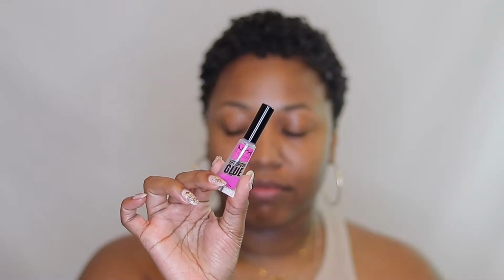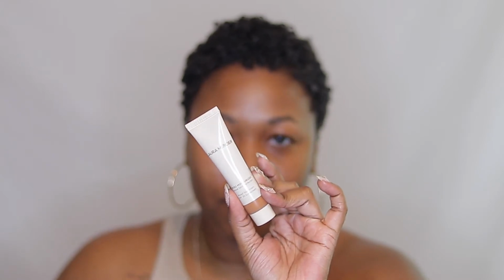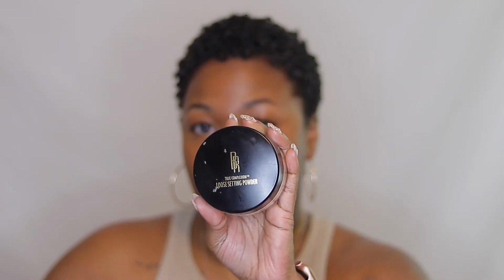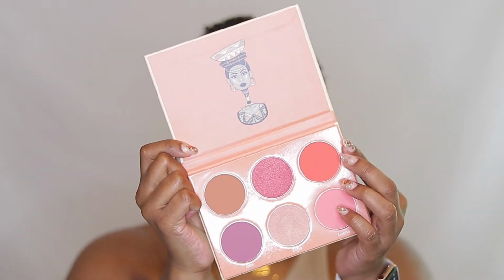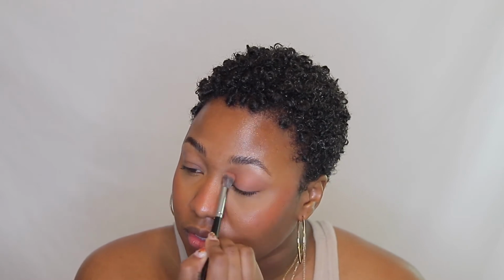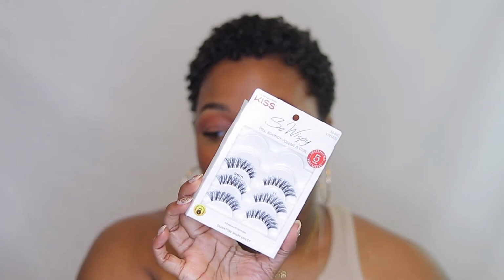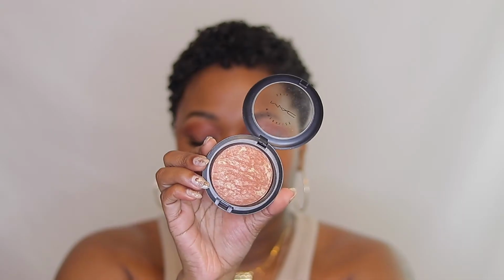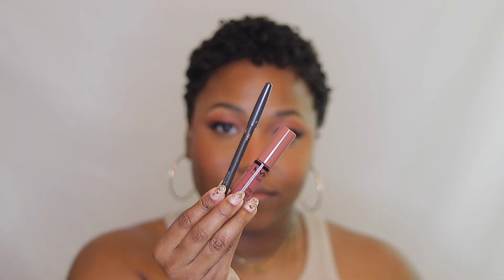my everyday makeup routine (easy & simple)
hey loves!

here is my simple and easy, everyday makeup look. super great for when you’re on the go or just want a nice natural look! hope you all enjoy the video and don’t forget to like, comment, and subscribe!!!

products mentioned:

Nyx lift and snatch brow in espresso
Milk hydro grip primer
Laura Mercier tinted moisturizer in walnut
Milani conceal and perfect in deep tan
Black Radiance loose powder in banana
Colorpop blush stix in mic drop
Juvia’s Place saharan blush vol. 2 in tau
Huda Beauty Medium Palette
KVD tattoo liner in trooper
Kiss lashes
Loreal Lash Paradise
Laura Mercier pressed transluscent powder
MAC Skinfinish in warm
MAC lip liner in chestnut
NYX butter gloss in praline

f o l l o w  a l o n g

Mint Conditions - Dusty Decks

s u b s c r i b e r  c o u n t : 172